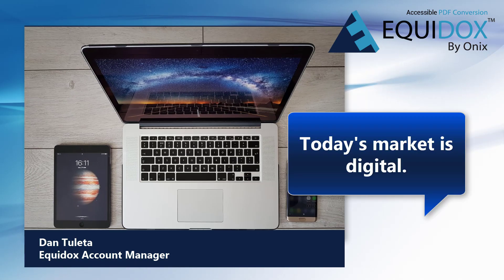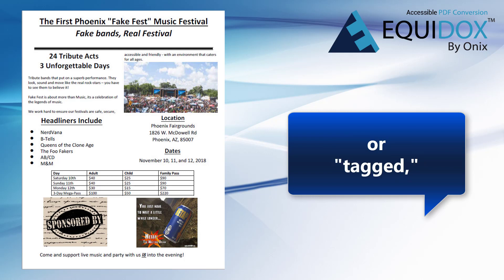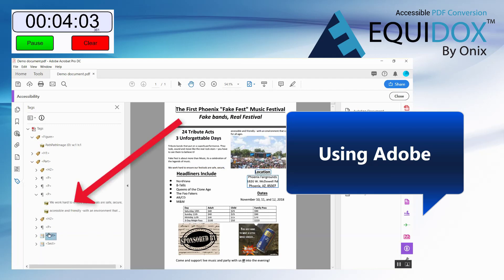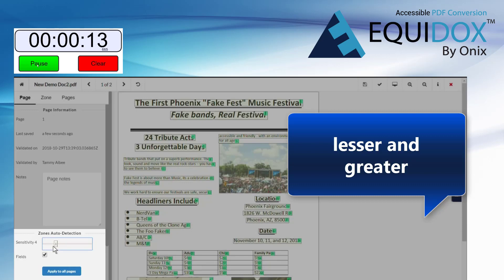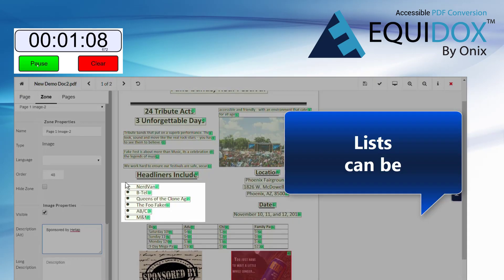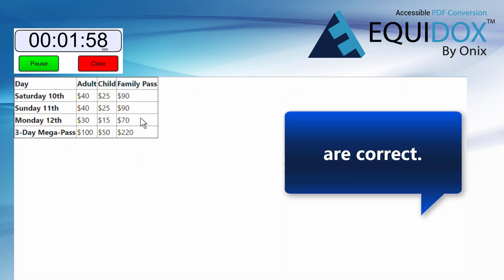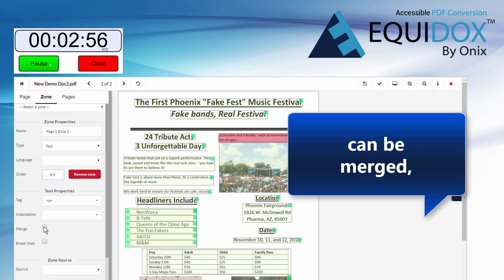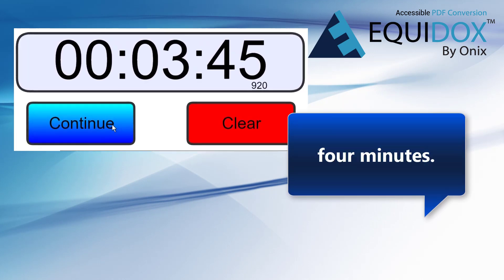Equidox Vs Adobe PDF Remediation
PDF remediation using both Equidox and Adobe software.  See how much faster and easier Equidox is.  To learning more about how Equidox can help with PDF accessibility, visit www. equidox.co.